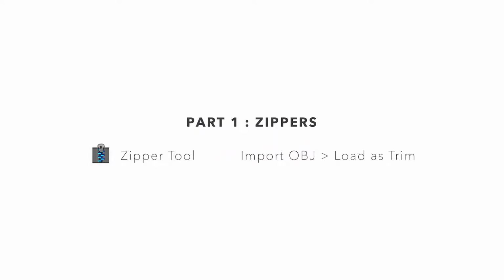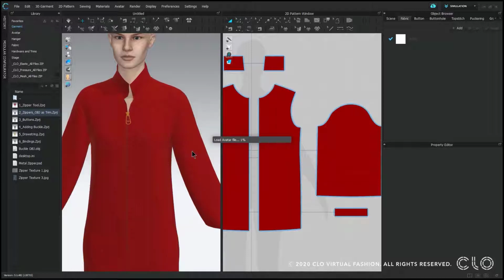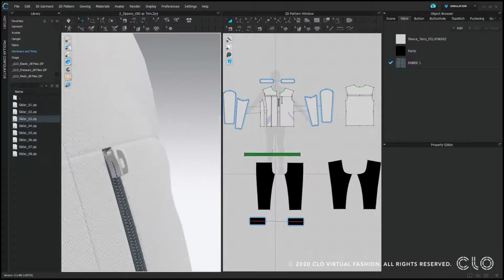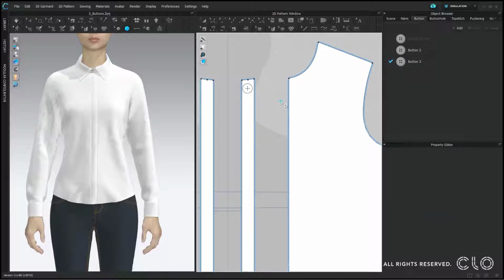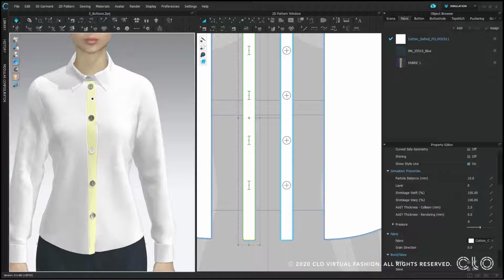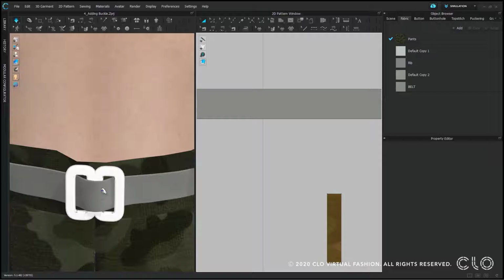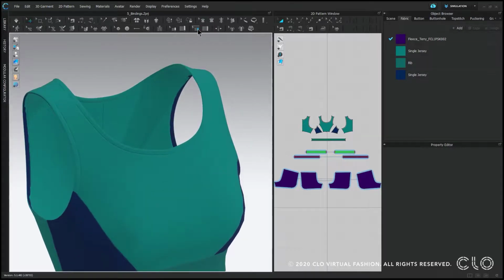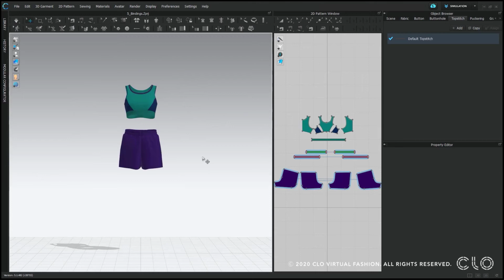Beginner's Guide to CLO Part 3 Garment Details: Hardware & Trims (Lesson 5)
NEW : CLO Quick Start using 2025.1 is a great place to start learning CLO with the newest UI.

In this tutorial you will learn about applying Hardware and Trims in CLO. This includes 2 ways to apply a Zipper, creating functional Button plackets, adding OBJ Hardware and using the Binding Tool.

4/6/2020 Update - CLO-SET training files have been replaced with a public accessible Google drive location to download all he same files shows throughout all tutorials. Please download through this location above instead.

[Timestamps]

Applying a zipper with the Zipper Tool 0:19
Unzipping a zipper 1:18
Editing the Zipper Puller & Slider 1:40
Editing the Zipper Tape 2:03
Applying a zipper as OBJ Trim 2:50
Applying an Invisible Zipper 6:46
Applying Buttons 7:15
Applying Fusible 11:09
OBJ Buckle (Load as Avatar) 11:30
Binding Tool 14:52